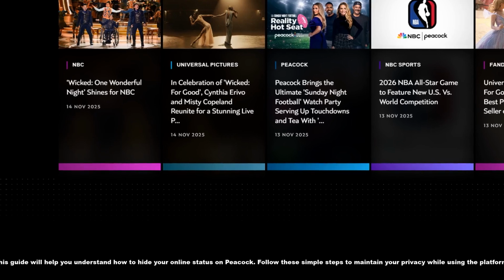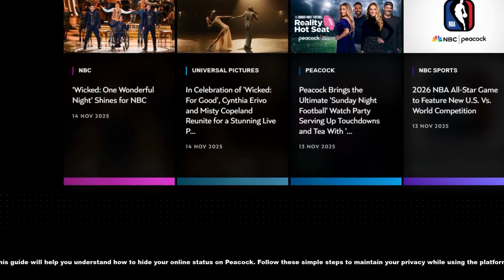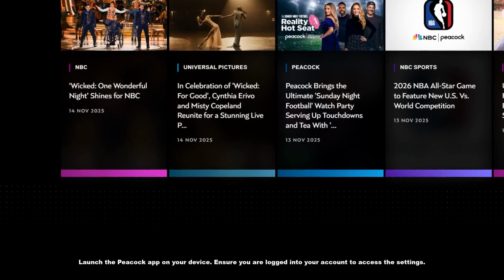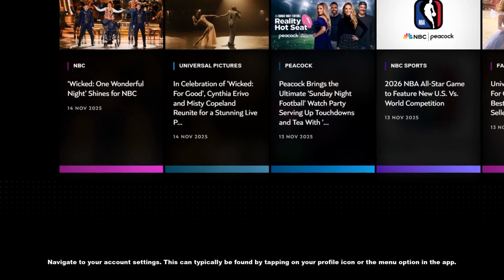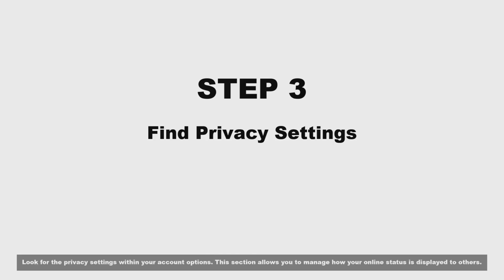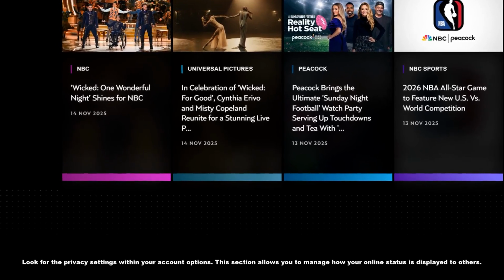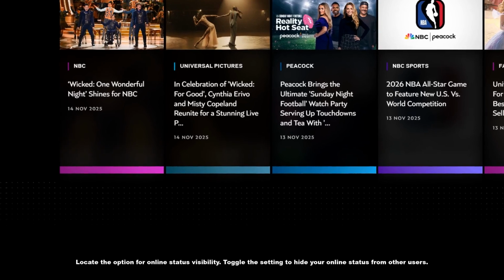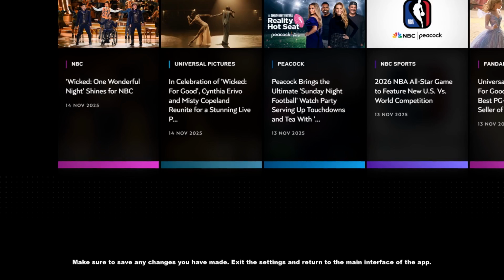How To Hide Online Status On Peacock 2025 (2026)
In this video, we will show you how to hide online status on Peacock 2025. If you're looking for privacy while streaming your favorite shows, this guide will help you navigate the settings easily.